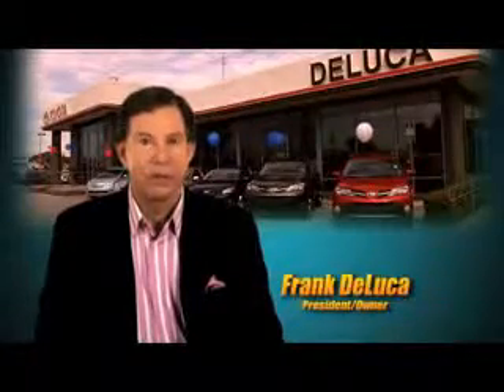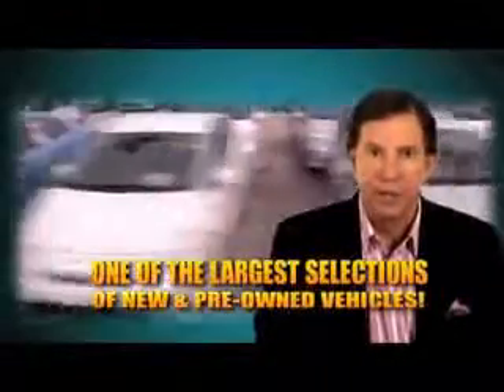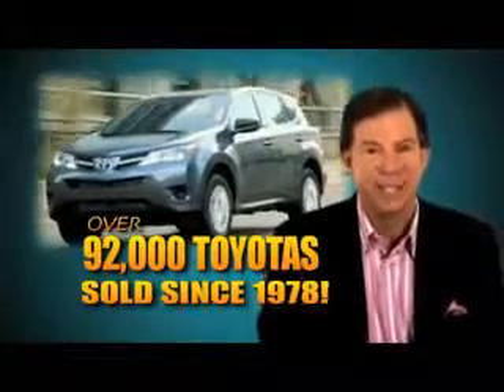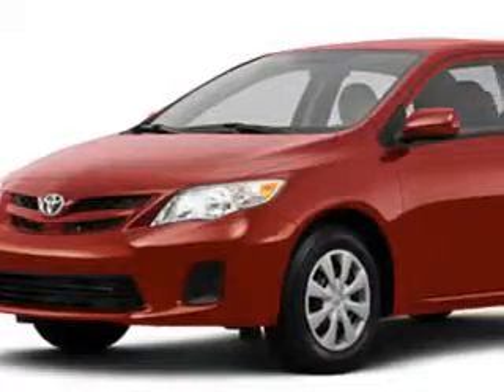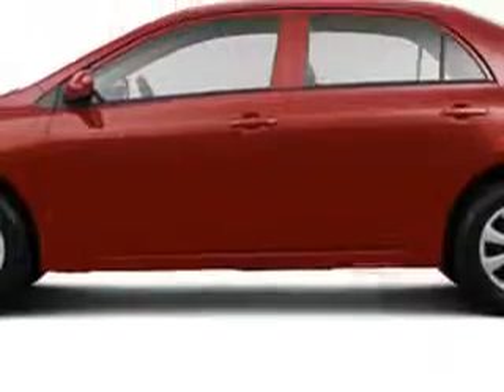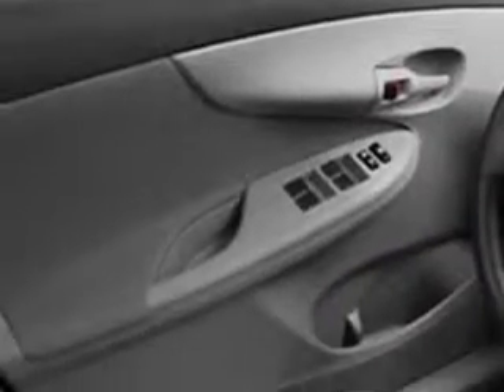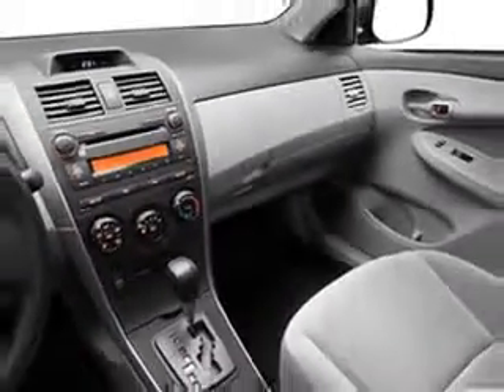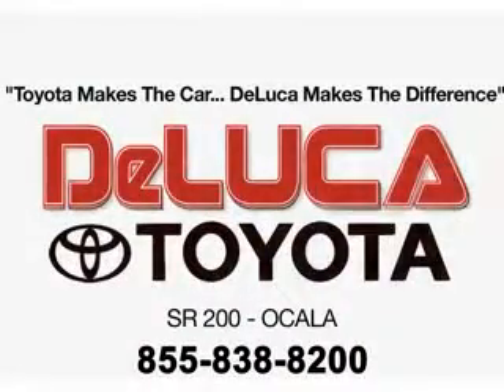2013 Toyota Corolla Deluca Toyota Ocala, FL 34474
Toyota Corolla You will love this Barcelona Red Metallic Toyota Corolla 4 Dr Sedan, equipped with a 4 Cylinder engine and an automatic transmission. Enjoy an exceptional 34 miles to the gallon on this great car with features like Passenger's Front Airbag, Driver Side Air Bag, Anti-Lock Braking System, Keyless Entry, 12 Volt Power Source, and much more. Enjoy the drive and have peace of mind in this Toyota Corolla. See us at Deluca Toyota today!
MILES: 16,577
VIN:2T1BU4EEXDC988070

Deluca Toyota
1719 S.w.College Rd.